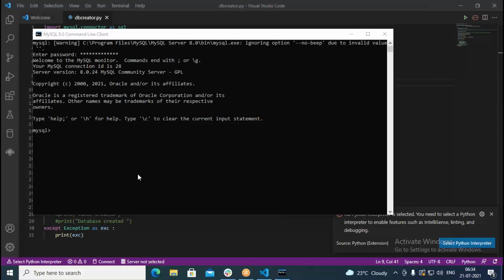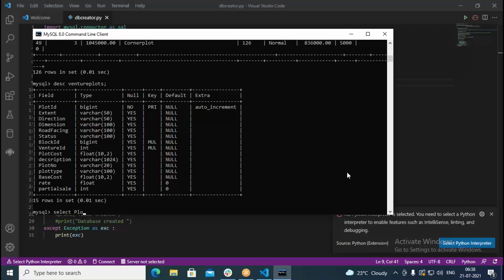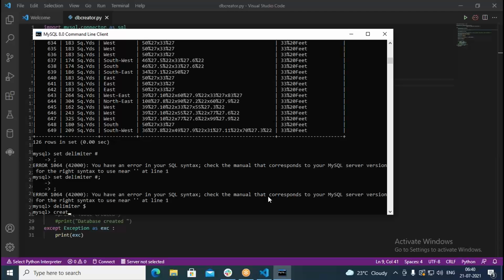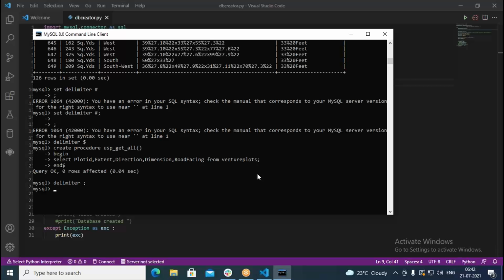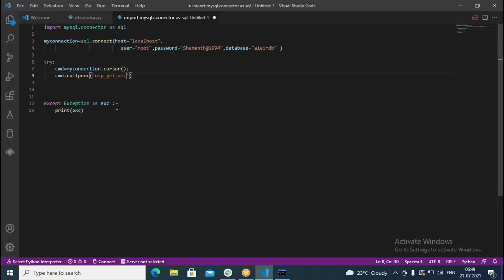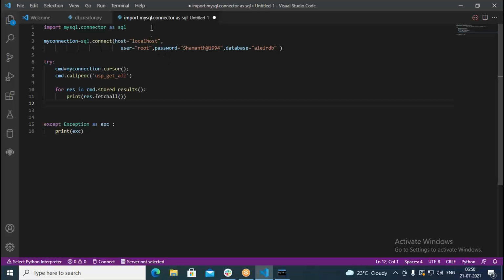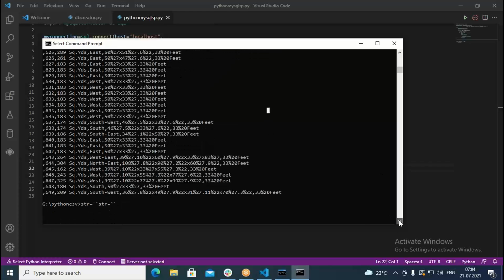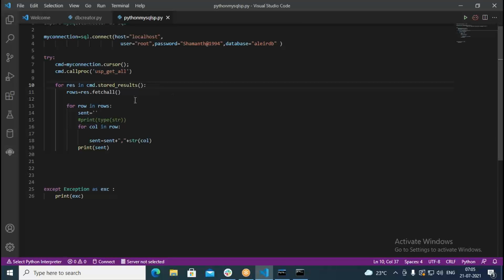Python Mysql 2